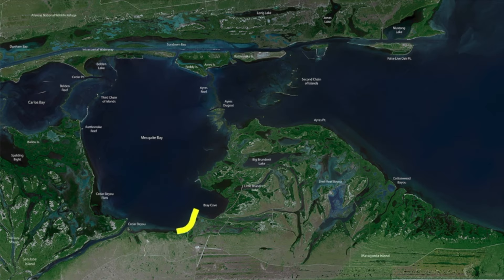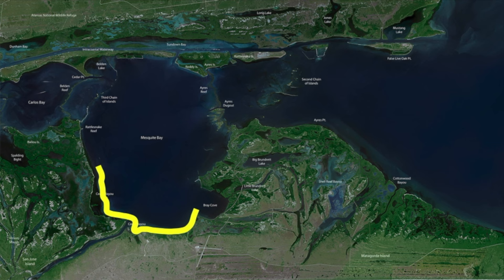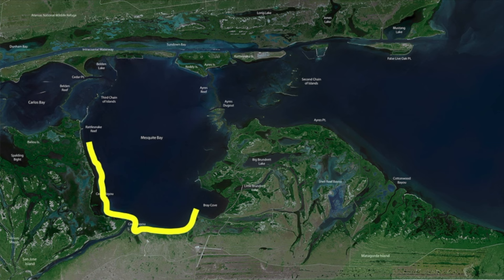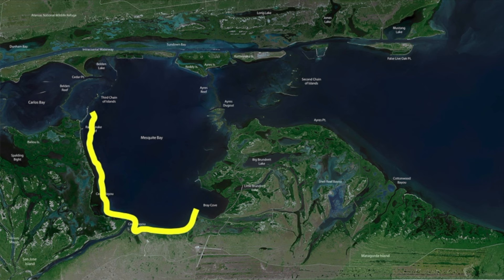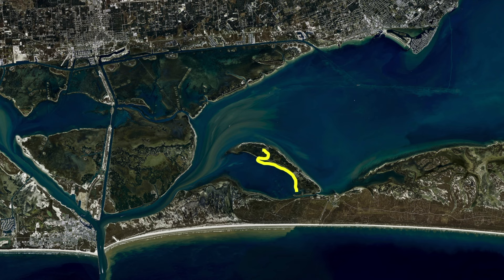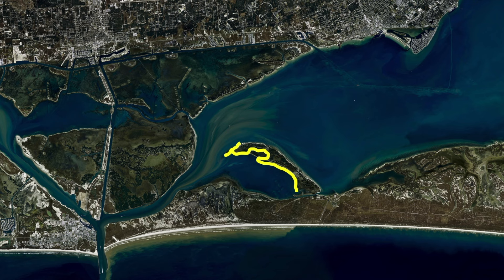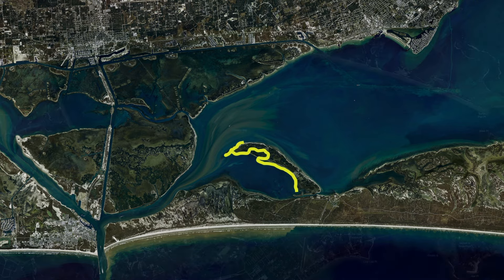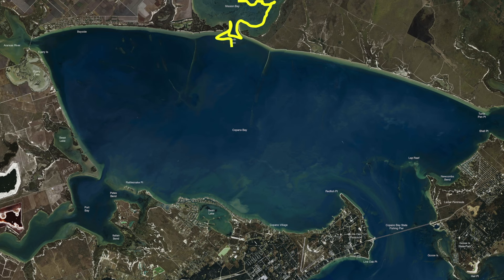Texas Fishing Tips Fishing Report 2/27/24 Rockport-Copano & Mesquite Bay Area With Capt. Larry Bell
Texas Fishing Tips- Weekly Fishing Reports, How to Tips for Fishing for the South Texas Gulf Coast. Fishing Report 2/27/24 Rockport-Copano & Mesquite Bay Area With Capt. Larry Bell